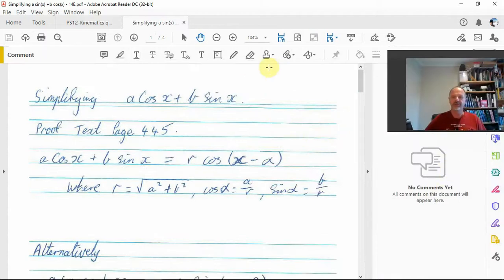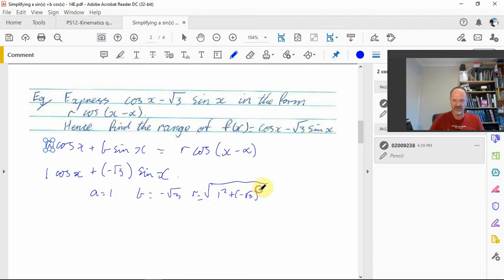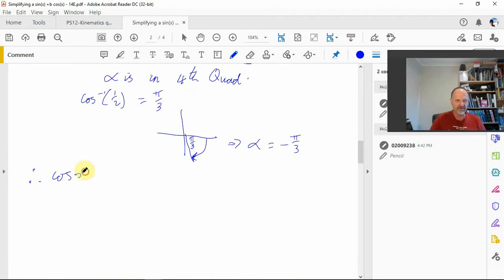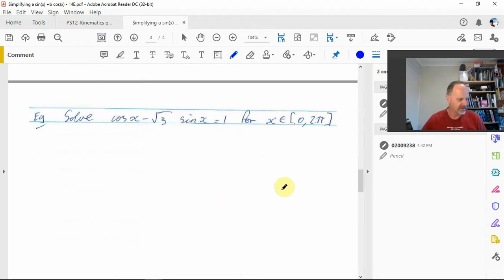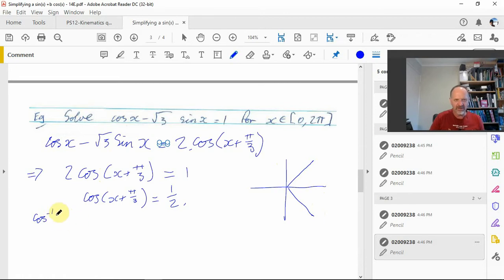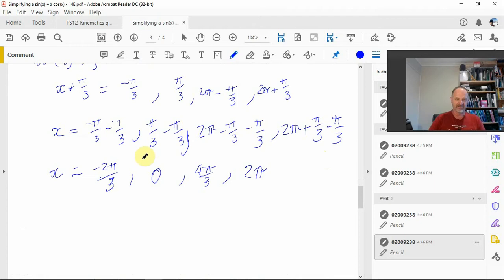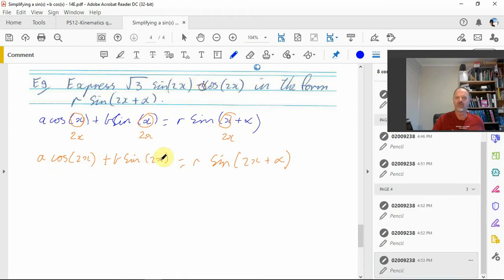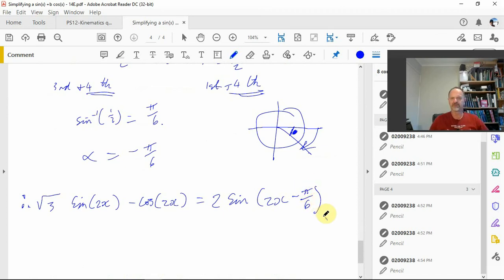Simplifying a sin(x) + b cos(x) - 14E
Identities between a sin(x) + b cos(x) and r sin(x ± α) or r cos(x ± α) where α is in the first quadrant, and their application to solving equations